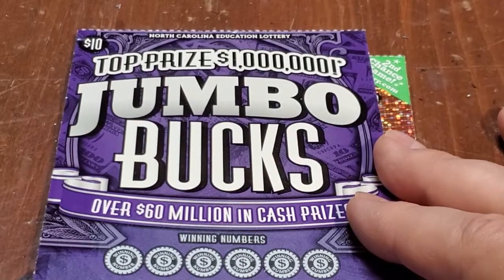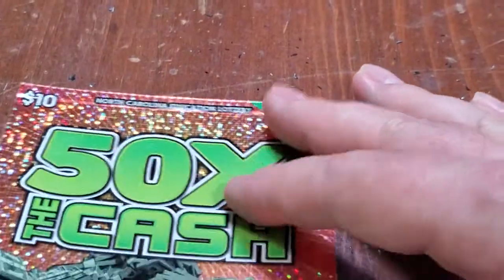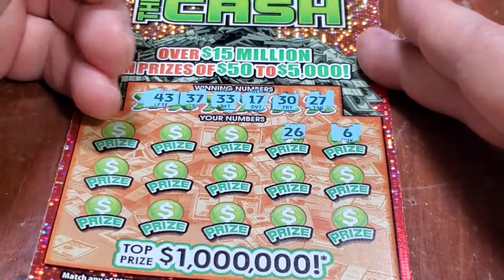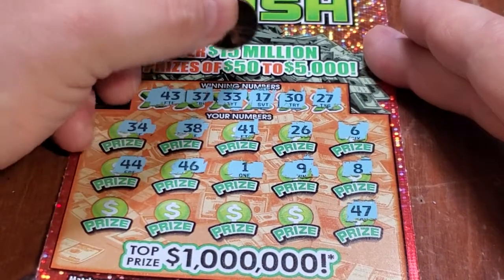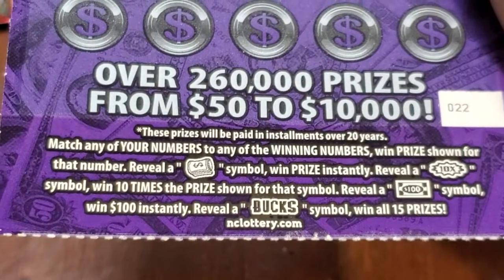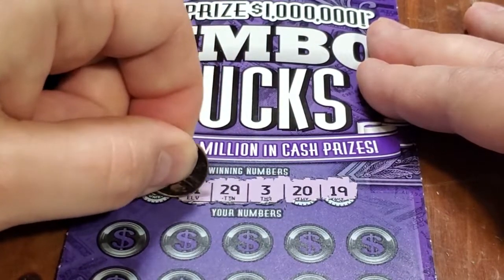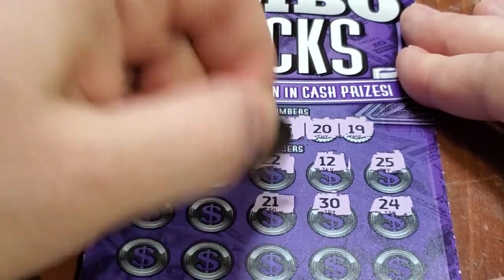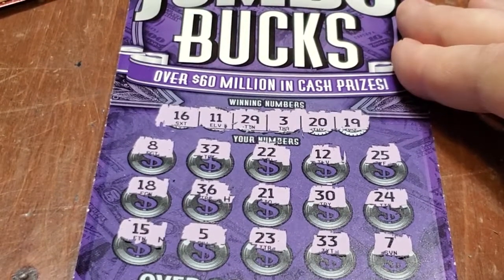$20 Pseudo Chase Session...still chasin'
Went back to the store today to cash in some winners. I knew it was a long shot that the tickets I lost on would be "next number"...The Platinum 7's had sold out and Jumbo Buck was 5 tickets along...hey, it was a gamble...and much like this session it wasn't a big loss.